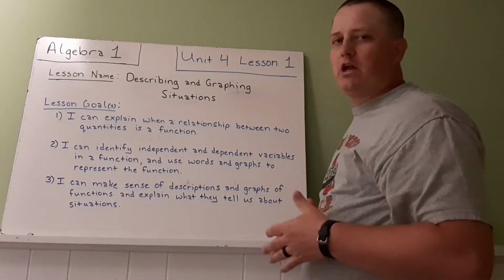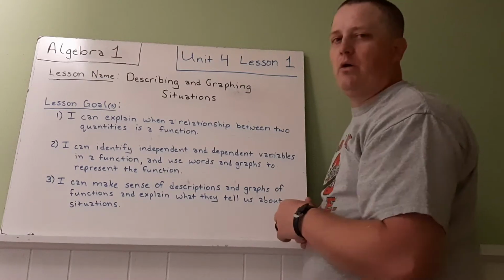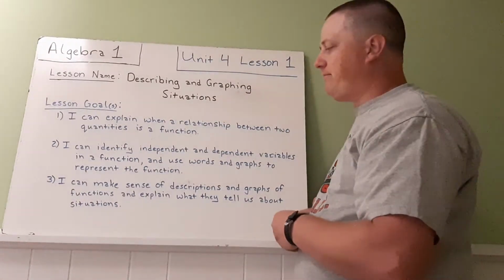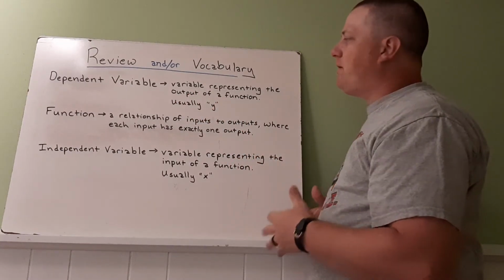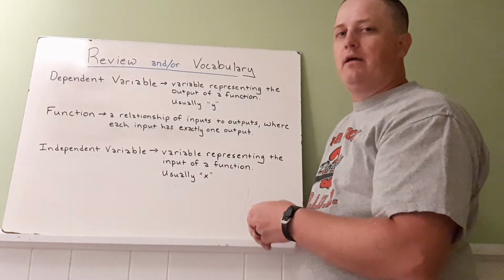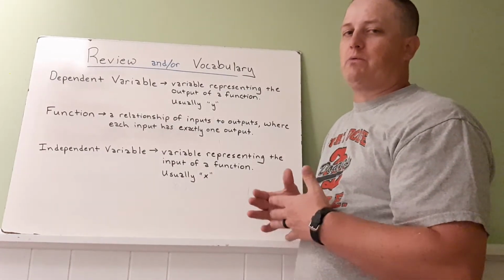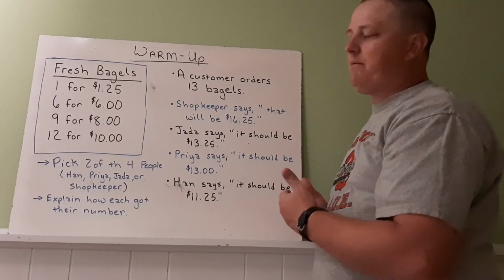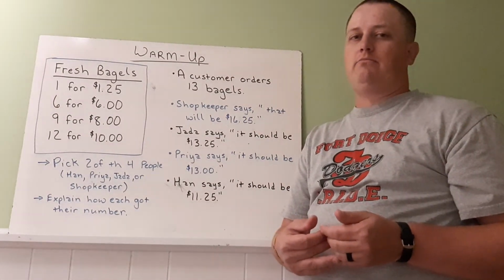4-01: IM Algebra 1 - Describing and Graphing Situations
Understanding the relationships between in pits and outputs and how those relationships can be functions. Also looking into how to describe those relationships with words and graphs.